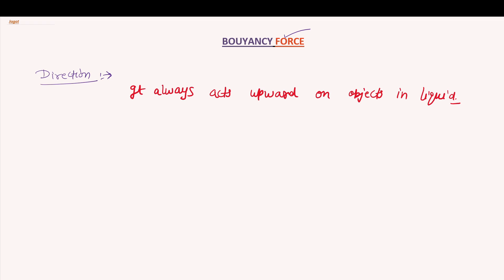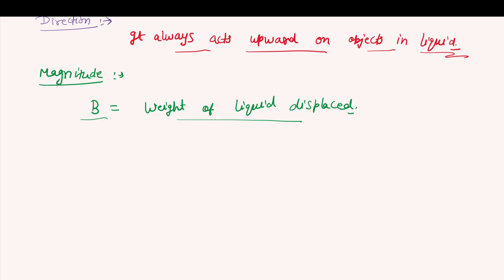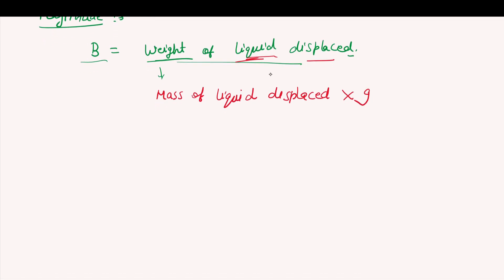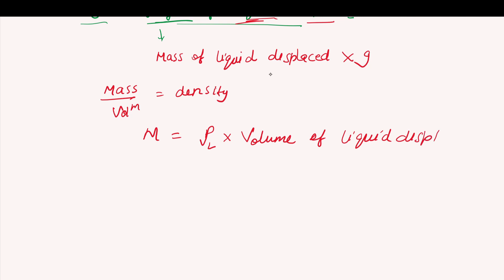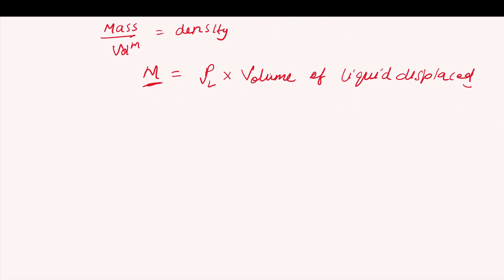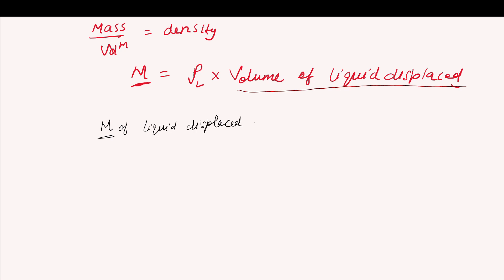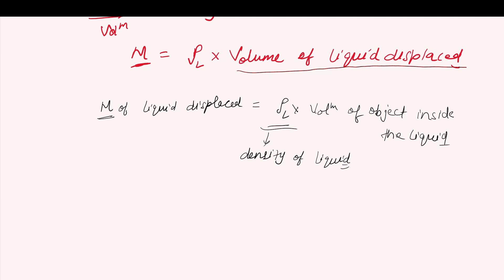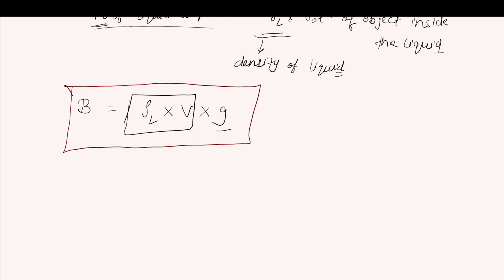Buoyancy Force || Classical Mechanics || Dynamics || Lec. 12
HELLO STUDENTS

 This is our 12th lecture on Classical Mechanics. This Lecture contains following topics of Classical Mechanics DYNAMICS-

1. Types of forces.
2. Buoyancy force magnitude.
3. Direction of Buoyancy force.

We shall continue our study of Classical Mechanics..

For-

TENSION FORCE || DYNAMICS || CLASSICAL MECHANICS || LEC. 10

This channel can help you a lot in your preparation of any type of msc or phd entrance, so please stay connected with the channel by *"SUBSCRIBING"* and pressing the bell icon to get easy notifications of the latest updates. Thanks a lot for watching.